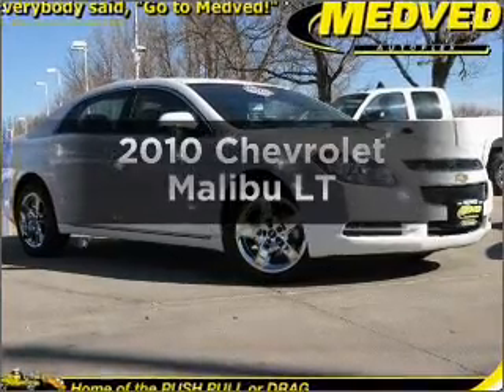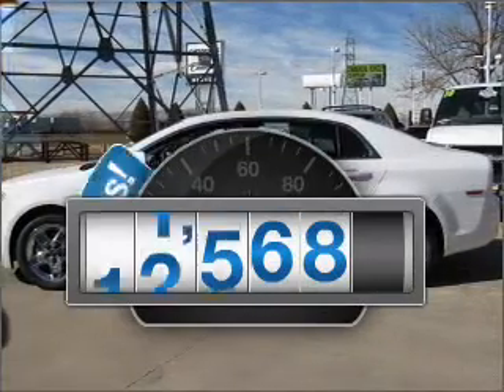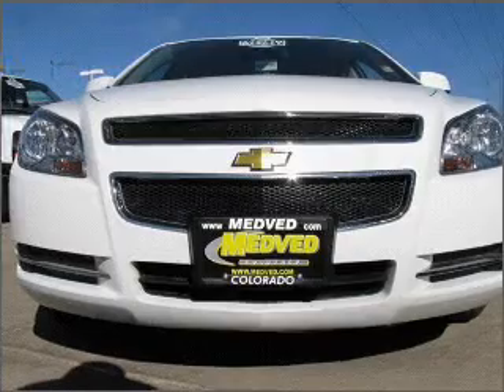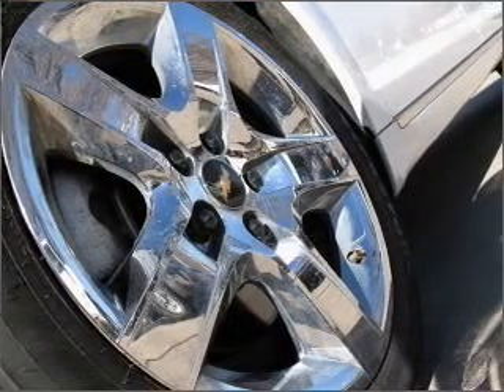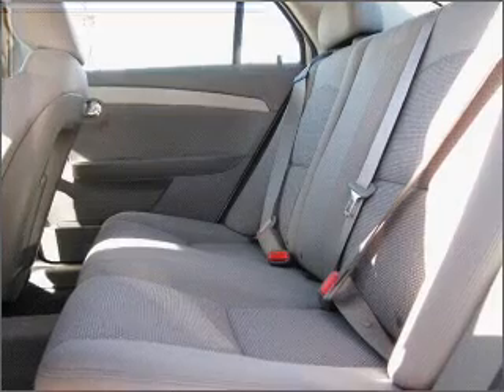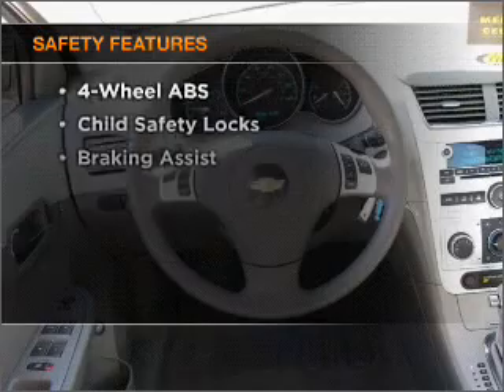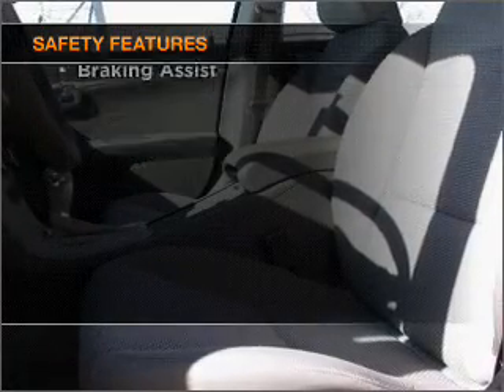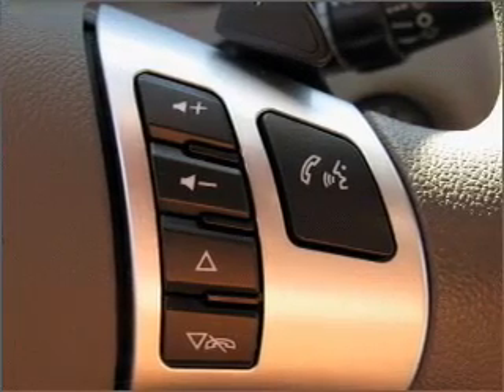2010 Chevrolet Malibu - Castlerock CO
Year: 2010
Make: Chevrolet
Model: Malibu
Trim: LT
Engine: 2.4 liter inline 4 cylinder 16 valve
Transmission: 6-Speed Automatic
Color: White
Mileage: 12568
Address:
1404 South Wilcox Street